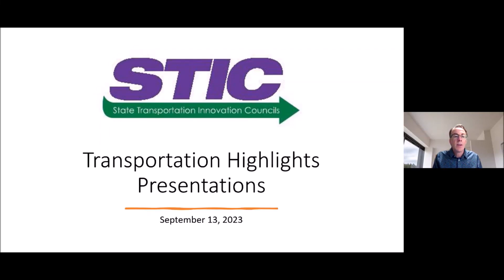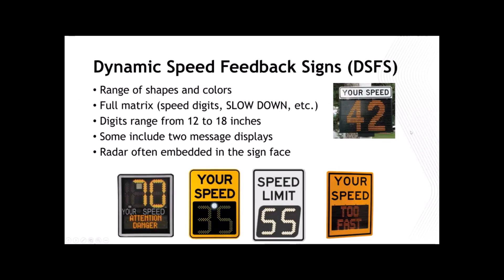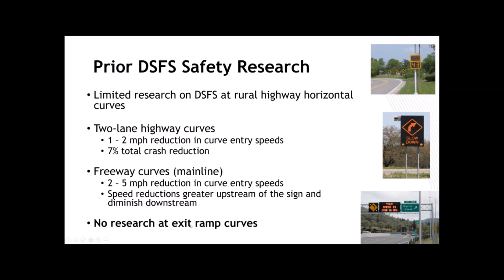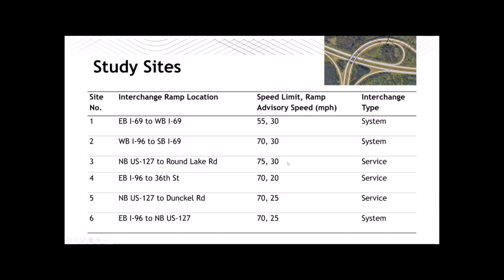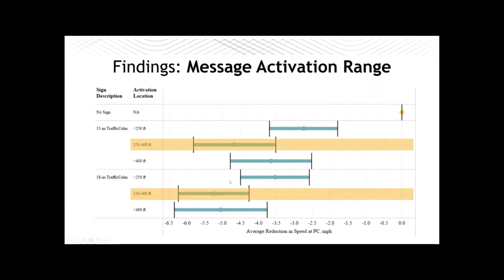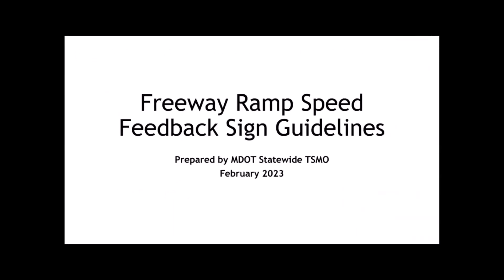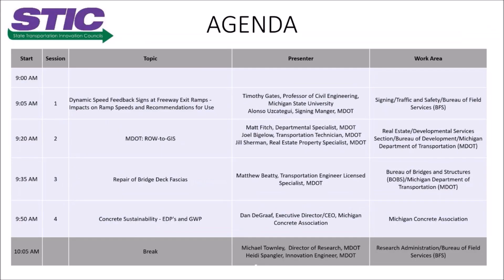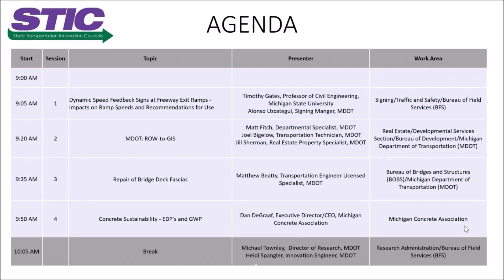Dynamic Speed Feedback Signs at Freeway Exit Ramps